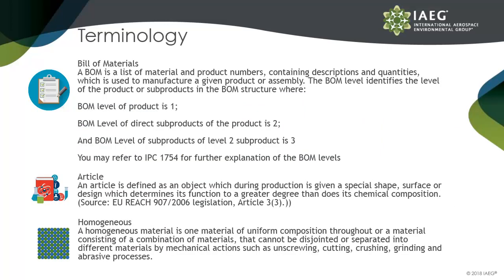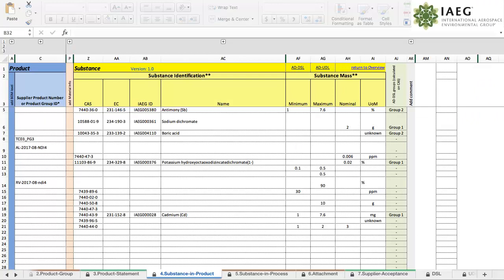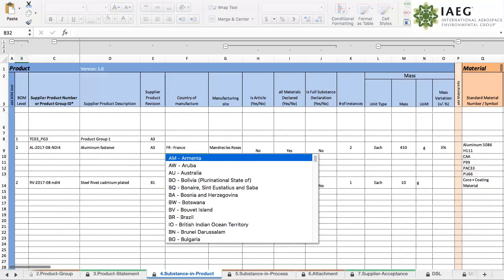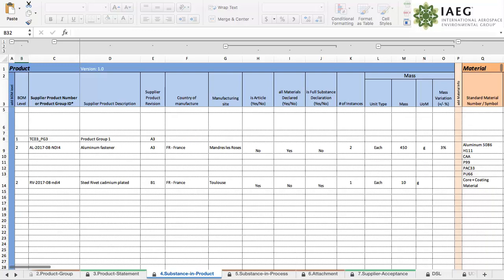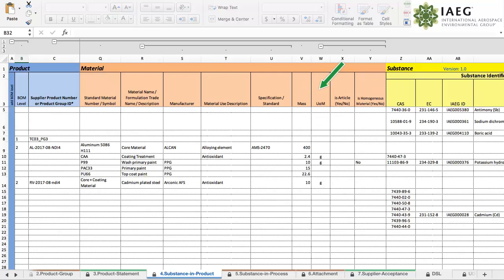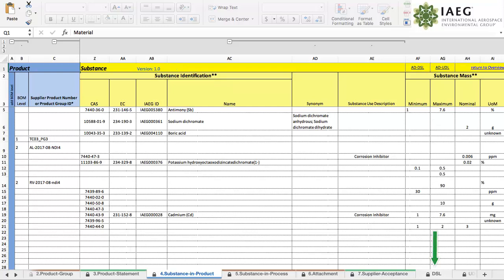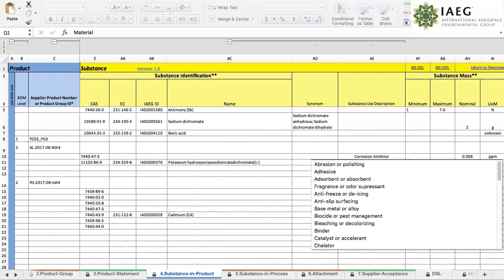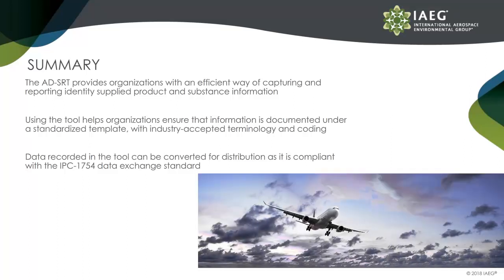IAEG AD-SRT Training Module 06: Substance-in-Product